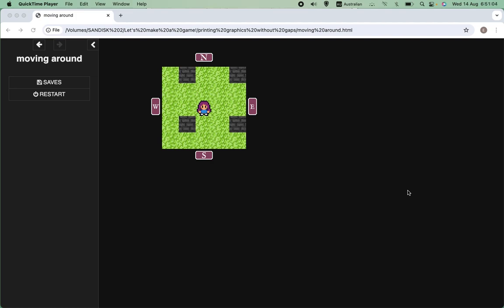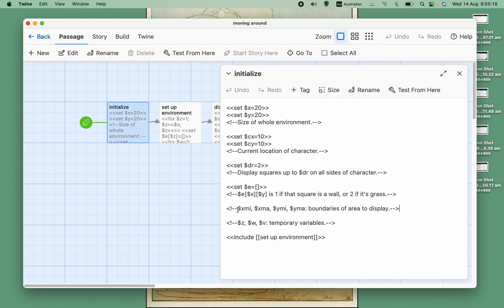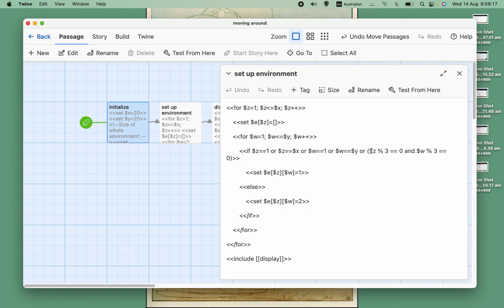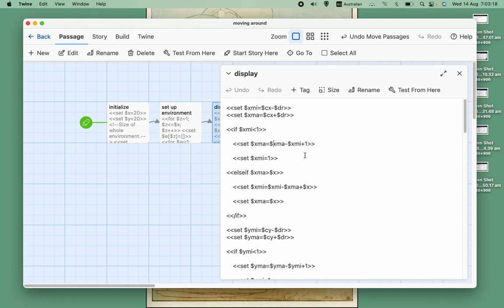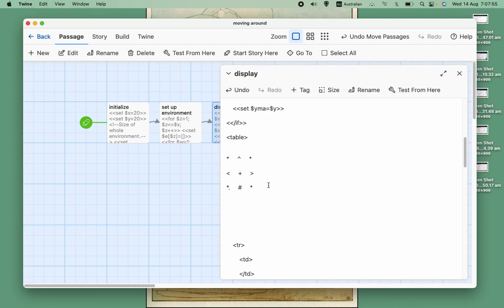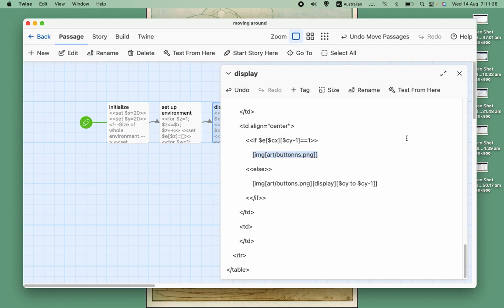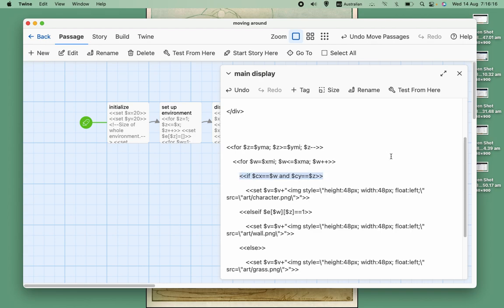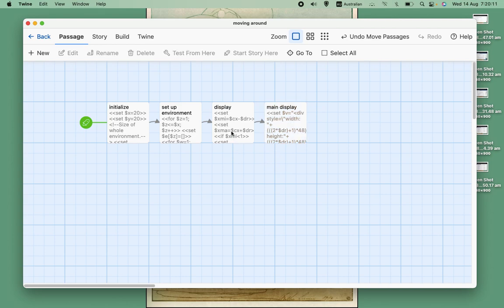161: Moving around a tile-based environment (Twine Sugarcube)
Sorry for the crunchy noise at the start of this video.